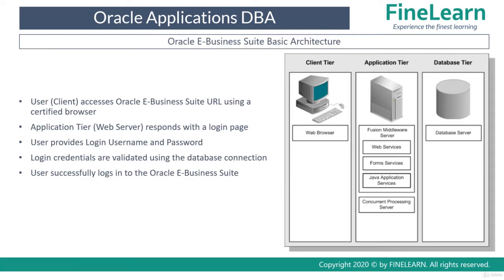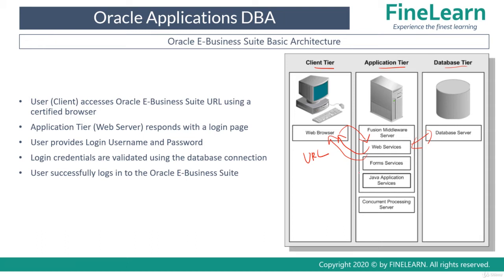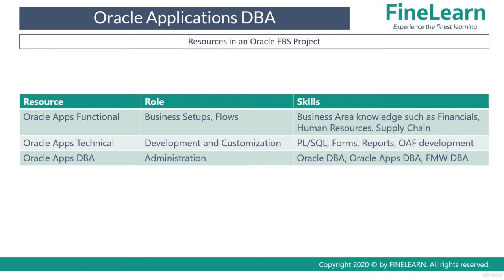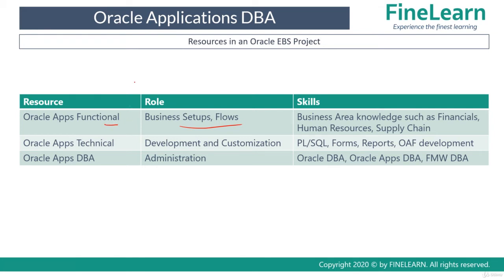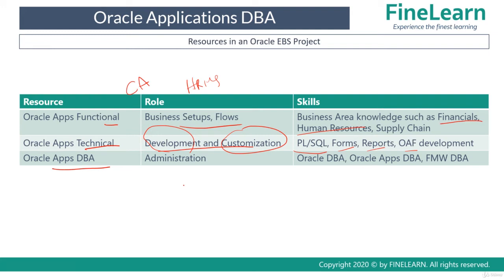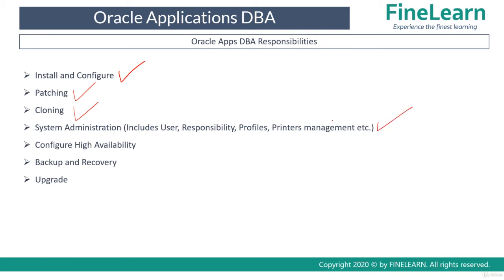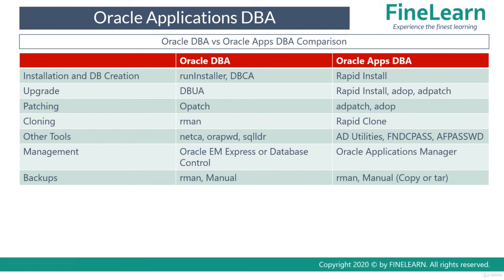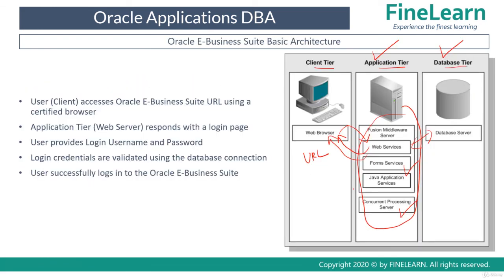Oracle Apps DBA Roles and Responsibilities - Oracle Apps DBA - E-Business Suite R12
Oracle Apps DBA - E-Business Suite R12 - Oracle Apps DBA Roles and Responsibilities

What you'll learn:
Oracle E-Business Suite Concepts
Install, Configure, Patch, Clone and Maintain Oracle E-Business Suite
Administering Oracle E-Business Suite Release 12.2
Launch Oracle E-Business Suite quickly using VM Appliances
Using AD Utilities
Cloning using Rapid Clone Utility
Managing Passwords in Oracle E-Business Suite
System Administration
Concurrent Processing

Requirements:
Basics of Linux
Basics of Oracle Database Administration and SQL

Description:
Oracle Applications (E-Business Suite) DBA R12.2 is a comprehensive course crafted for Oracle professionals or any IT professional who wants to begin their journey in Oracle E-Business Suite Administration.

This course covers Installation, Patching, Cloning and Administration of the Oracle E-Business Suite Release 12.2. With more than 11 chapters this is the most comprehensive E-Business Suite administration course available in the world.